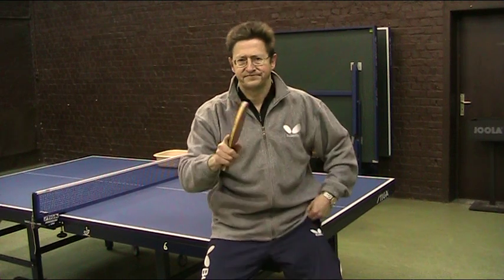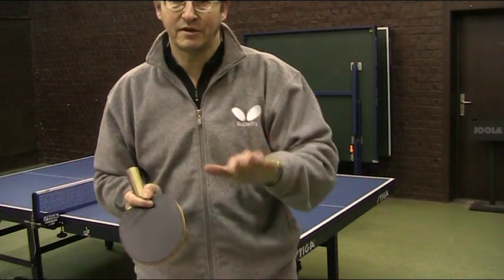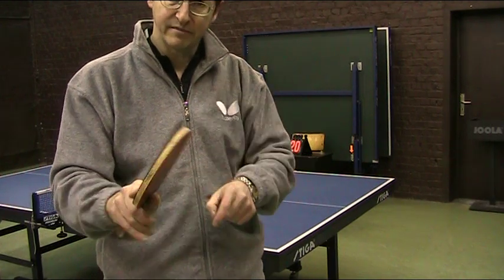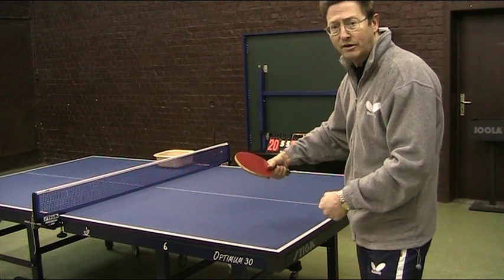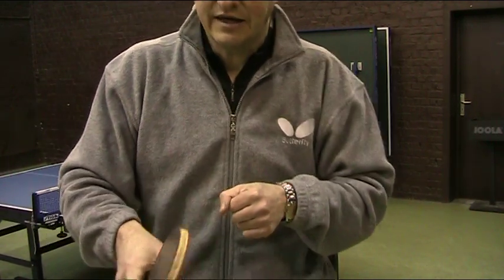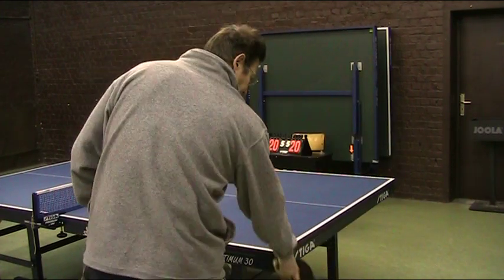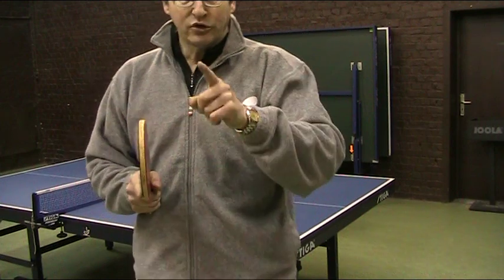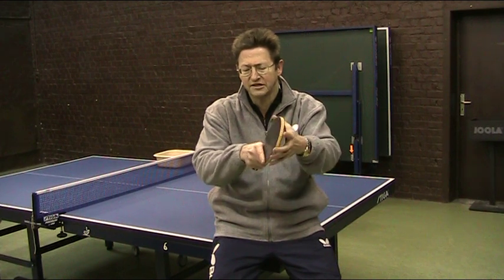table tennis grip, table tennis tips- how to hold your racquet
backhand grip vs orehand grip